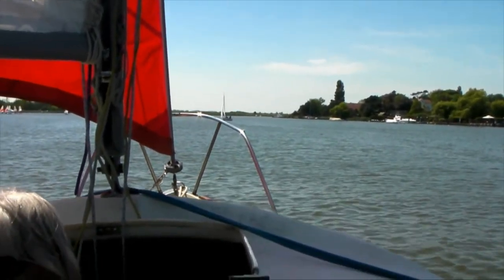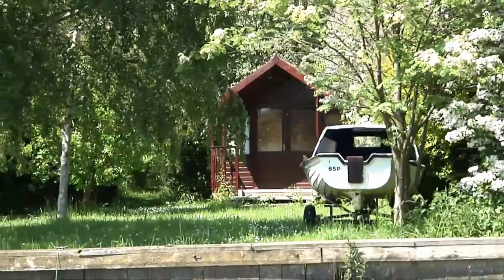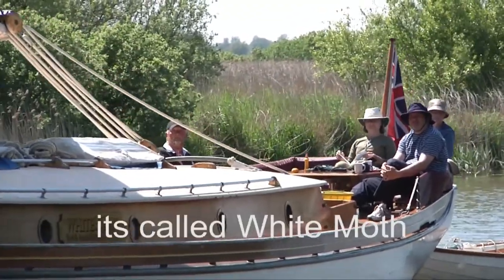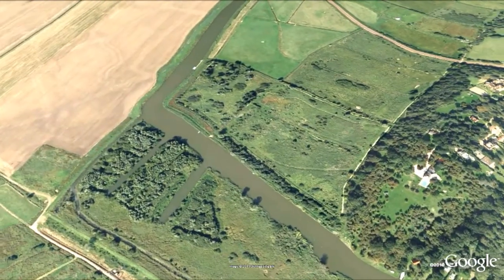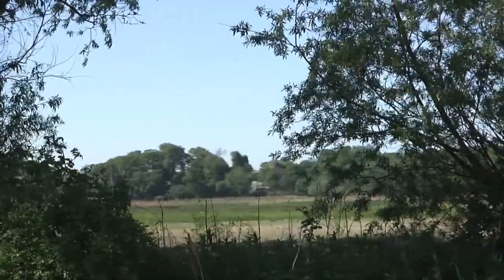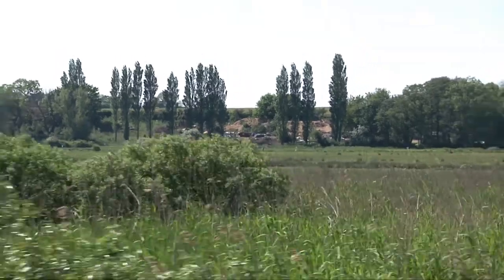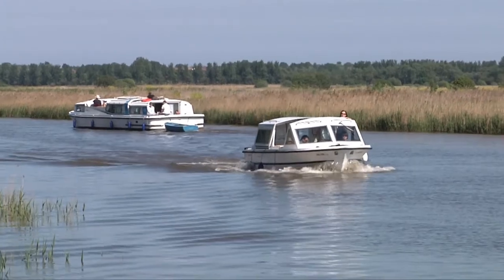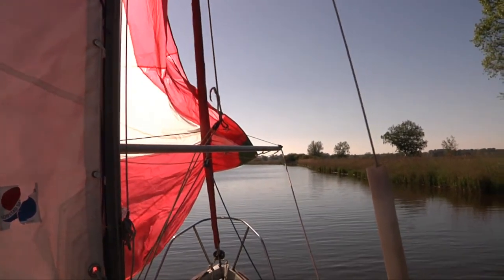KeepTurningLeft Season 3 Oulton Broads and the Waveney